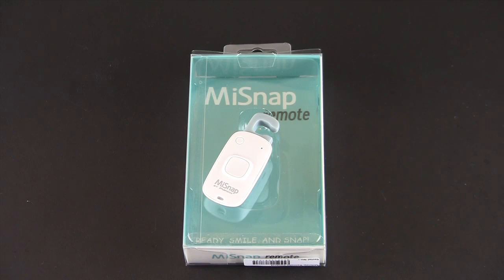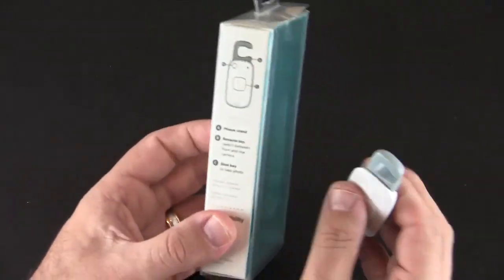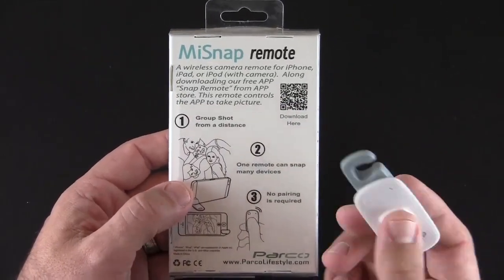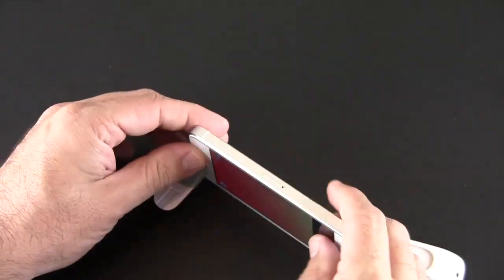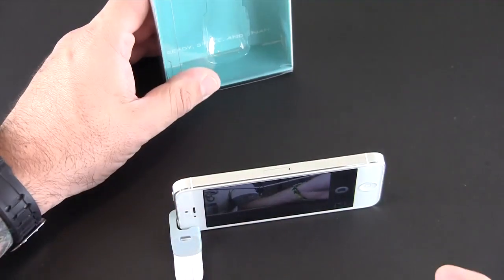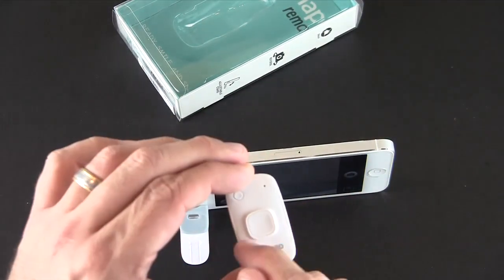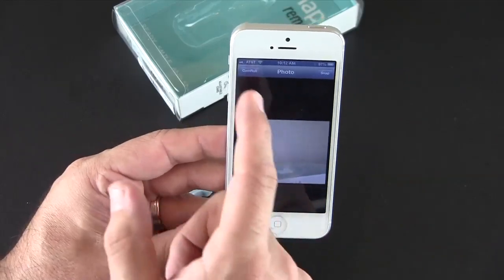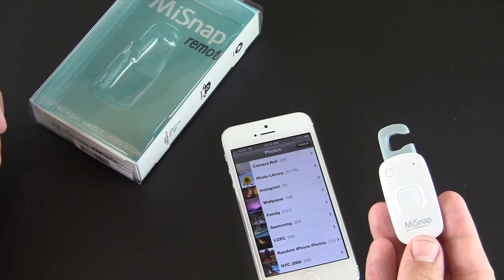MiSnap Remote Control for Apple Devices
In this video I review the MiSnap Remote Control for Apple Devices.